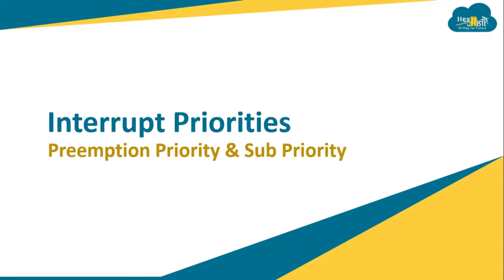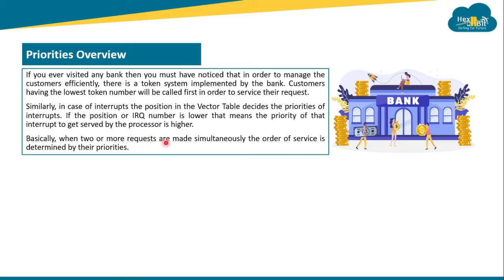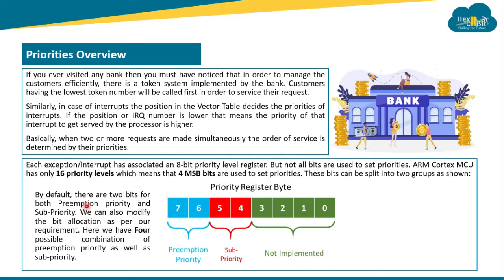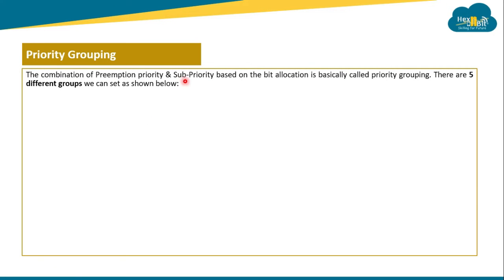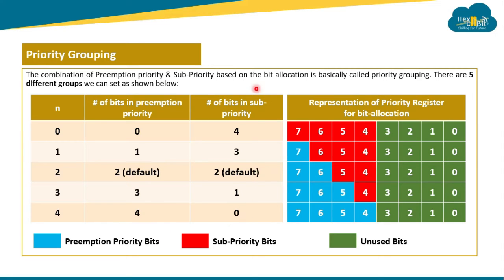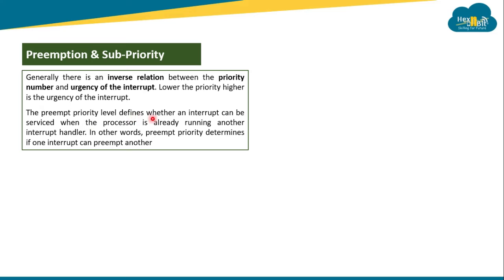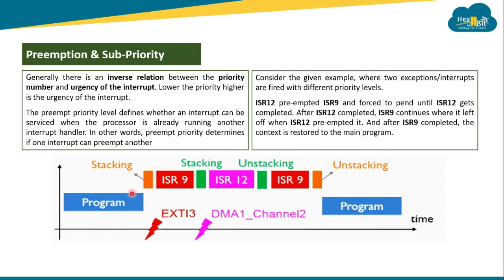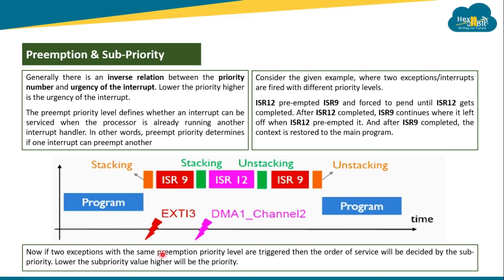Tutorial 12: Interrupt Priorities in STM32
Let us understand the concept of Interrupt Priorities :

▶️If you ever visited any bank then you must have noticed that in order to manage the customers efficiently, there is a token system implemented by the bank. Customers having the lowest token number will be called first in order to service their request.
Similarly, in case of interrupts the position in the Vector Table decides the priorities of interrupts. If the position or IRQ number is lower that means the priority of that interrupt to get served by the processor is higher.
Basically, when two or more requests are made simultaneously the order of service is determined by their priorities.

➡️Each exception/interrupt has associated an 8-bit priority level register. But not all bits are used to set priorities. ARM Cortex MCU has only 16 priority levels which means that 4 MSB bits are used to set priorities.

➡️By default, there are two bits for both Preemption priority and Sub-Priority. We can also modify the bit allocation as per our requirement. Here we have Four possible combination of preemption priority as well as sub-priority.

➡️If we use all 4 bits to store preemption priority, then there will be no bit left for sub priority, and vice versa,  there will be no bit available for preemption priority when all 4 bits are used for sub priority. This process is call priority grouping.

About us: Hexnbit  provides one-stop solutions for the students & working professionals in Skill development programs. The platform not only provides subject expertise to the candidates but also, give them industry exposure to apply their learnings analytically in a practical real-world.